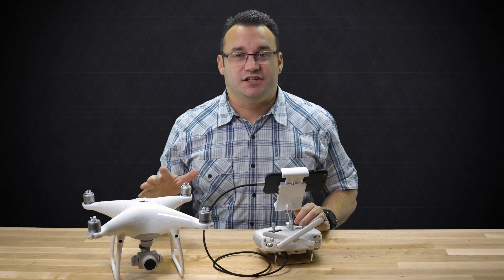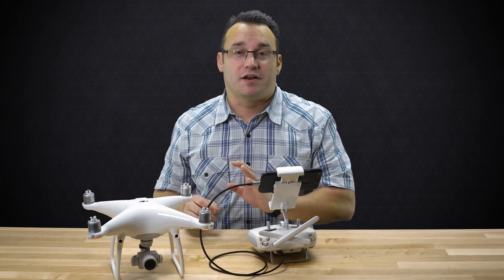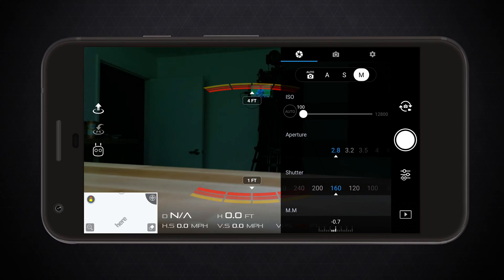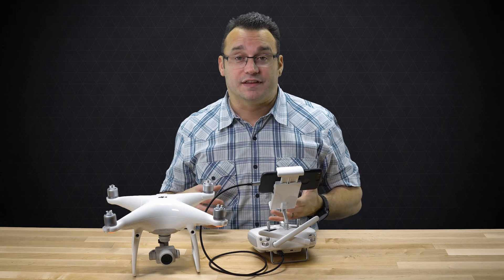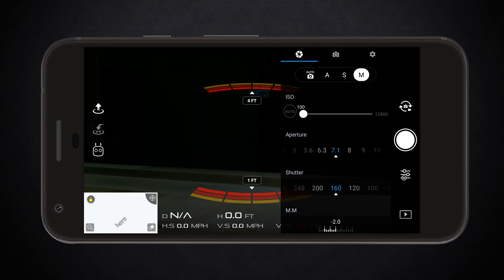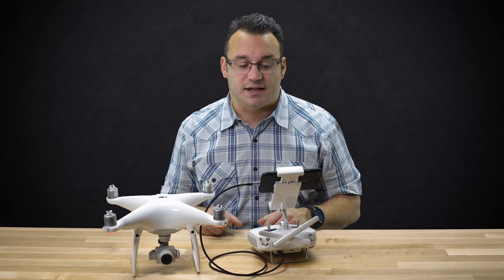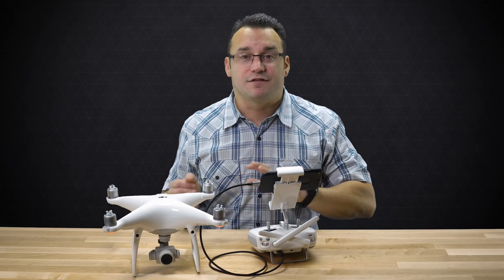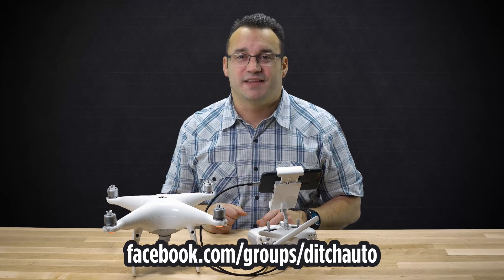Using Manual Camera Mode on the DJI Phantom 4 Pro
The Phantom 4 and Phantom 4 Pro are amazing drones, but if you have ever wondered why your photos and video do not look like what others are capturing, it's probably because you are not shooting in manual mode. In this video, I walk through the basics of using manual mode on your DJI Phantom 4 or Phantom 4 Pro.

Follow Jerad!